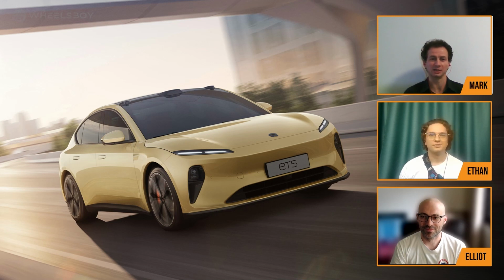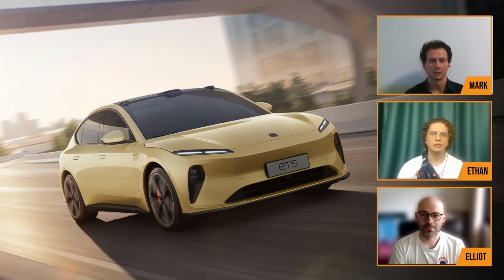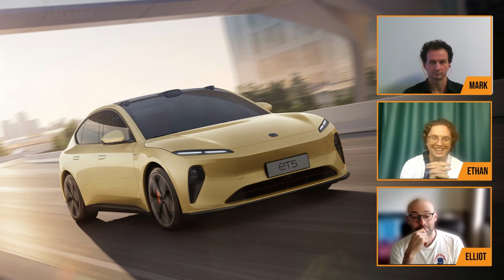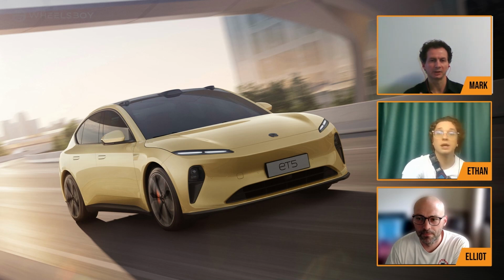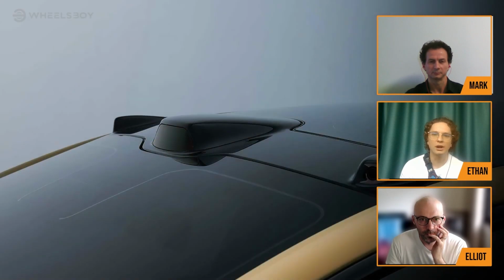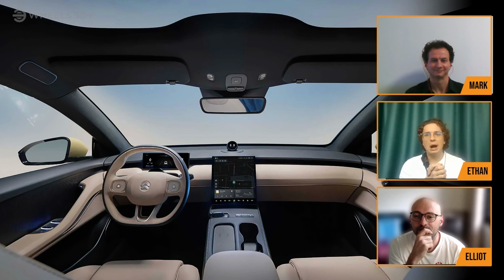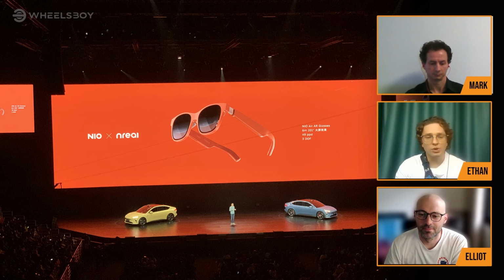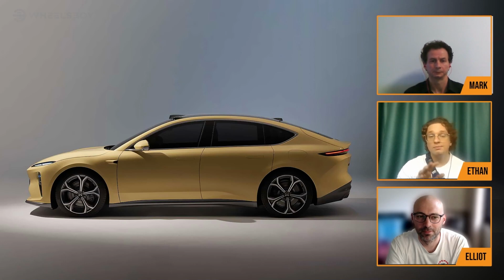Everything We Know About The NIO ET5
We invited Mark Andrews and Elliot Richards (The Fully Charged Show and China Driver) to discuss everything we know so far about the the NIO ET5 electric sedan.